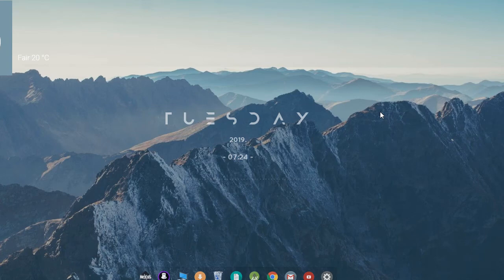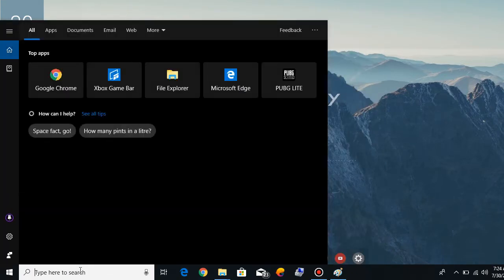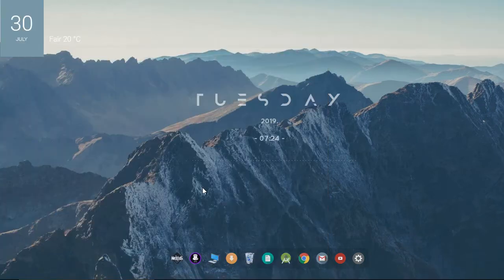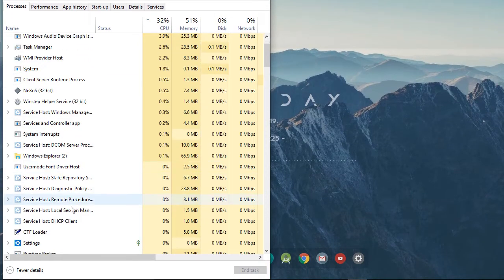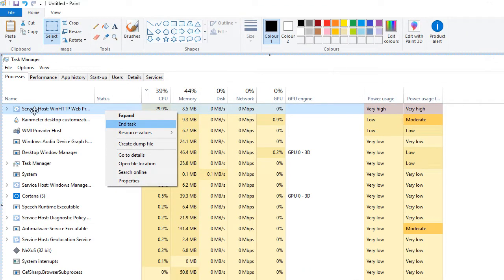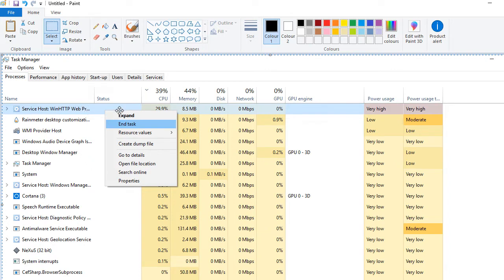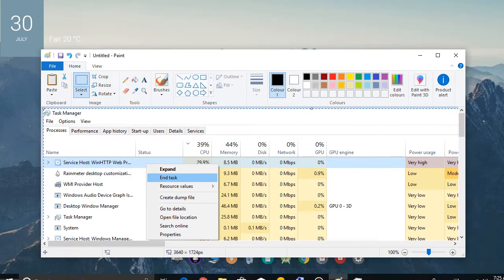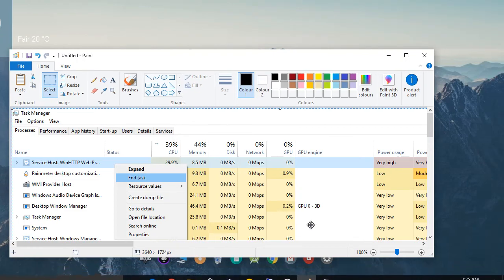Fix Start Menu Search Problem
problem : search results shows nothing on start menu.
This issue will also makes your computer slow.
You can also do as same shown in video if the it is due to same process.